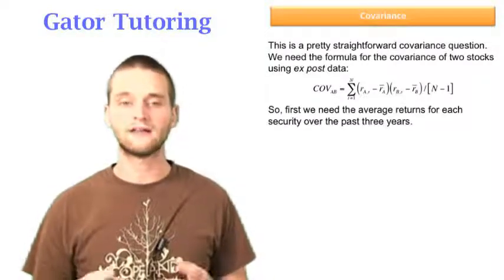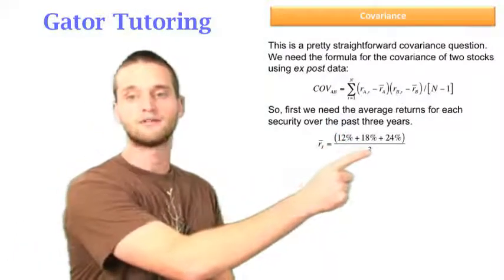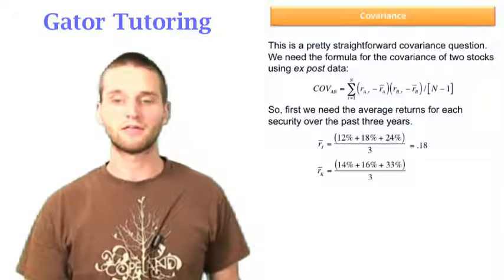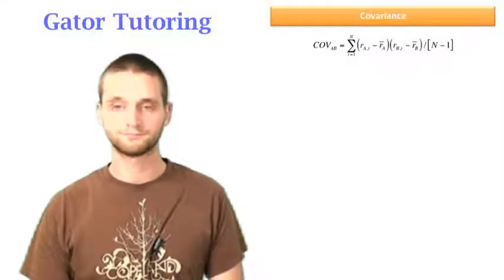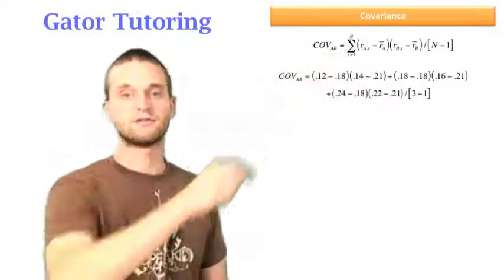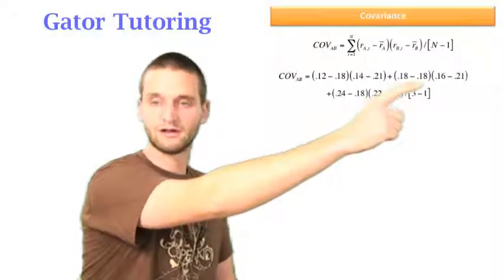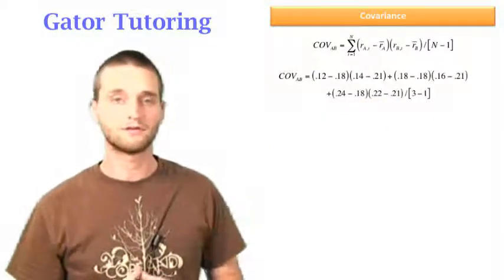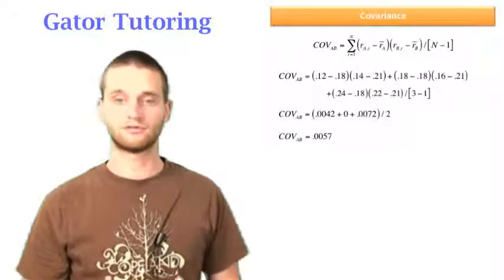FIN3403 Covariance 09SpringE2 15